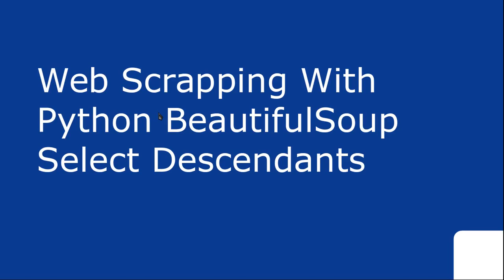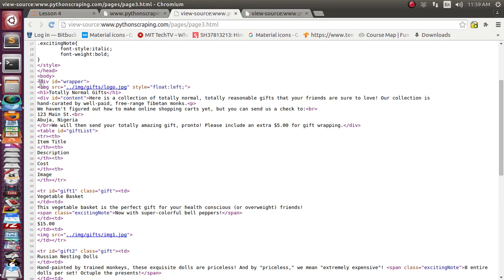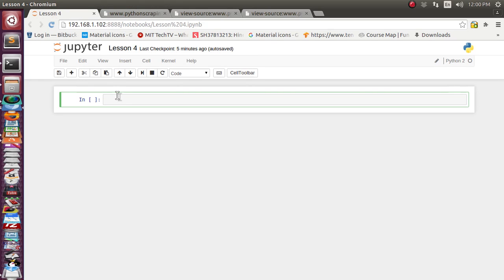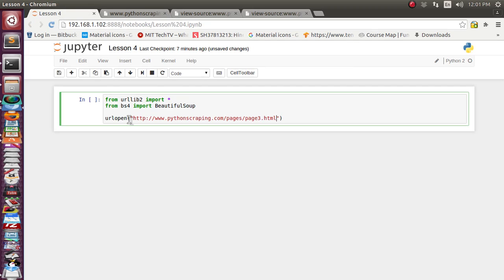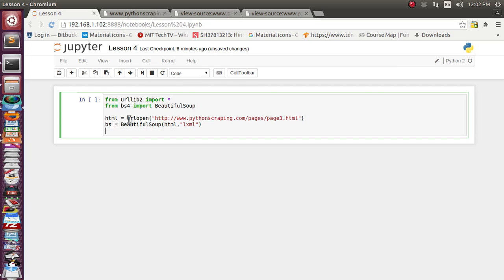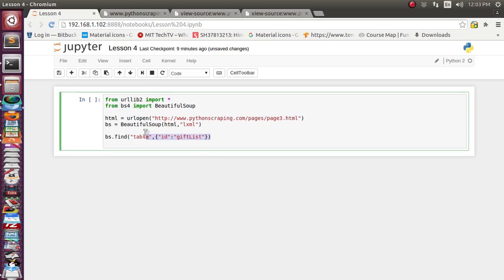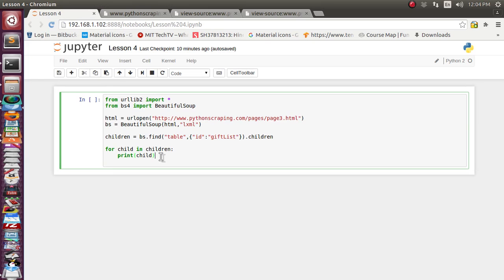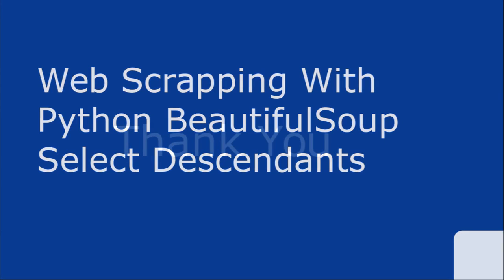WebScrapping With Python urllib BeautifulSoup Find Decedents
This video will explain how to extract Decedents of individual element of html String with Beautifulsoup, urllib library of python